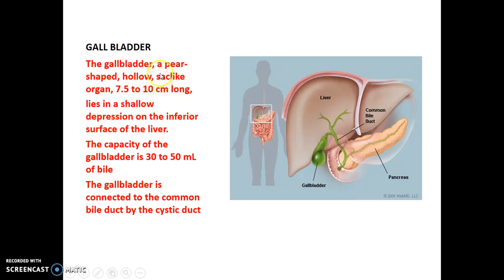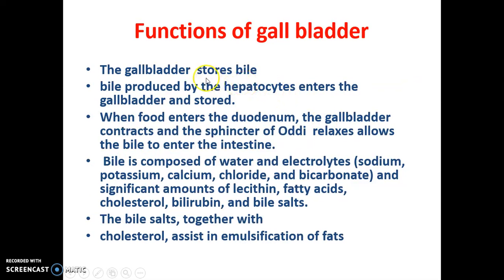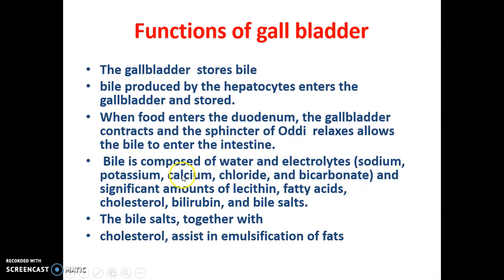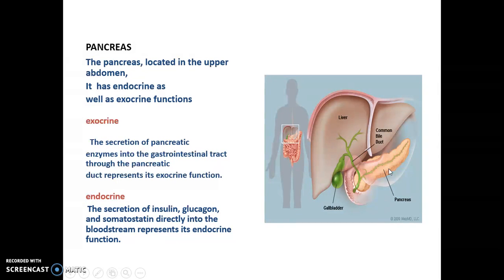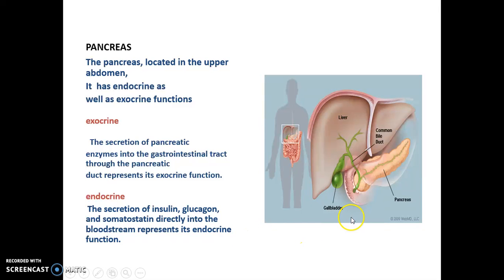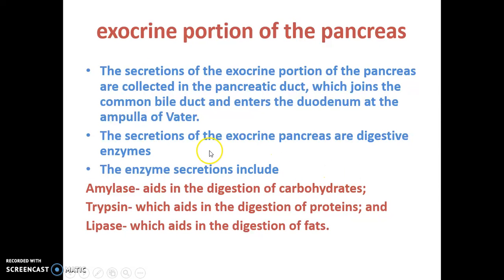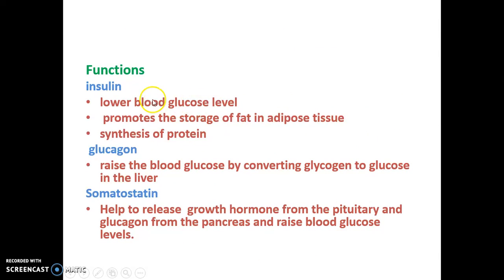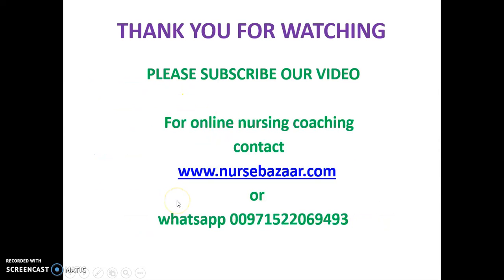anatomy and physiology of gall bladder and pancreas -nursing class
useful for nurses and healthcare professionals for various exams